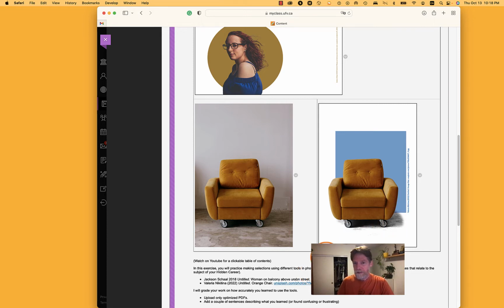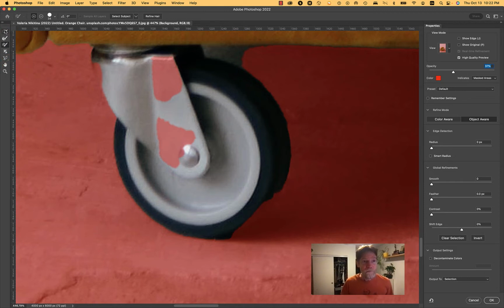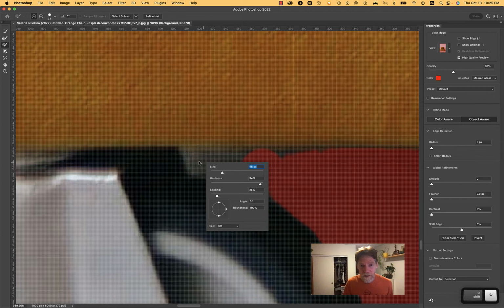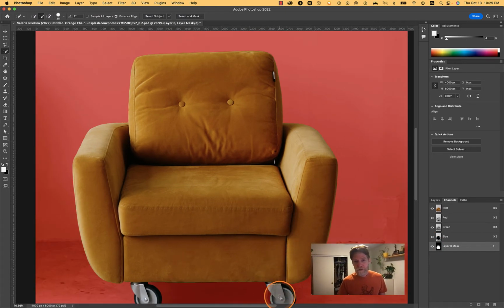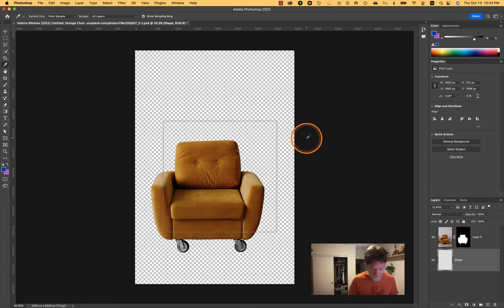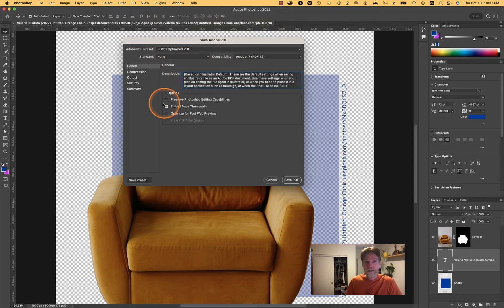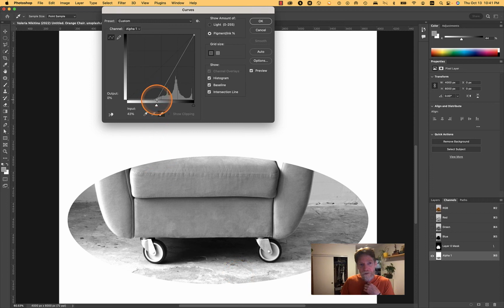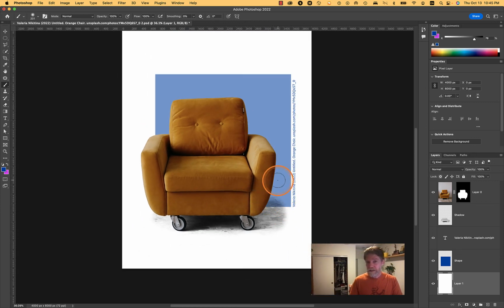Selections Object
Table of Contents:

00:00 - Closecrop Object
02:25 - Quick Selection
10:57 - Output as a layer mask
11:53 - Modify the mask in the alpha channel
14:51 - Add a background layer
17:17 - Attribute
19:13 - Save as a Copy: Optimized PDF
20:40 - Add a natural shadow (optional B+ or A+)